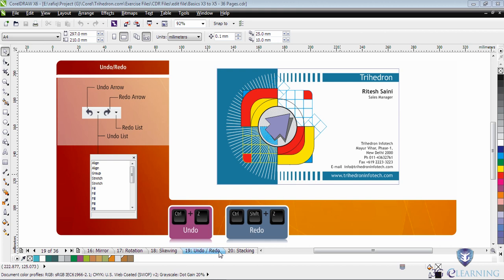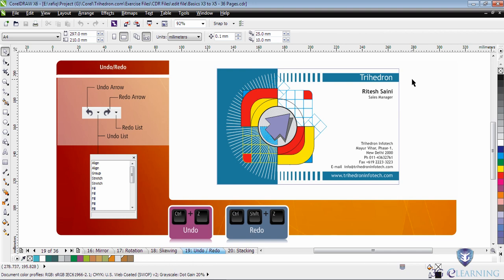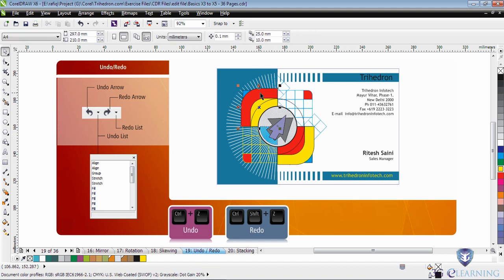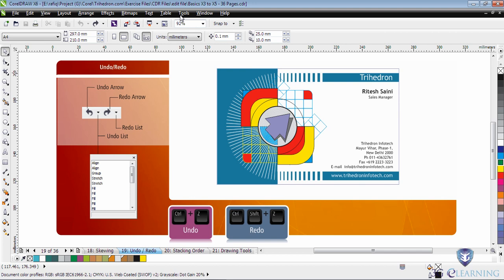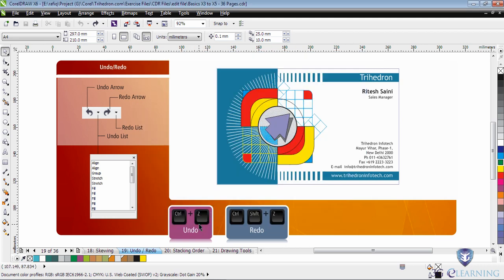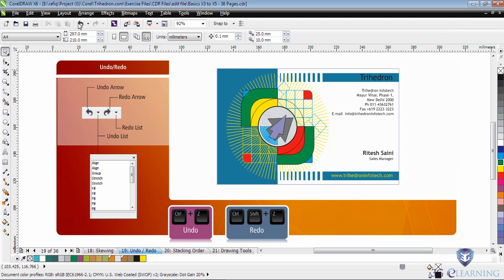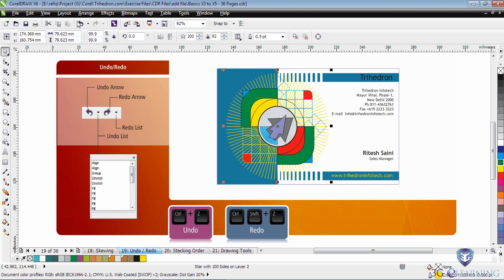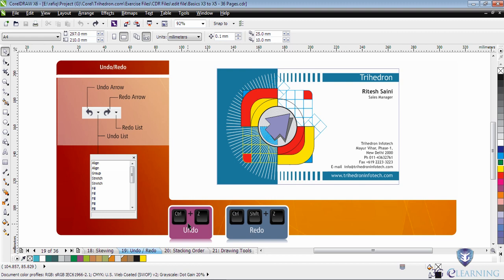Working with Undo and Redo